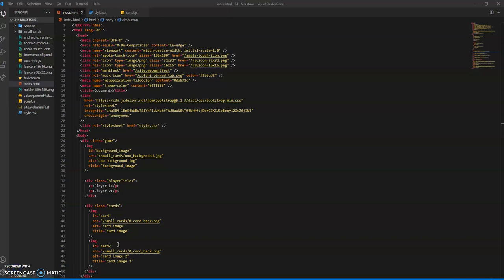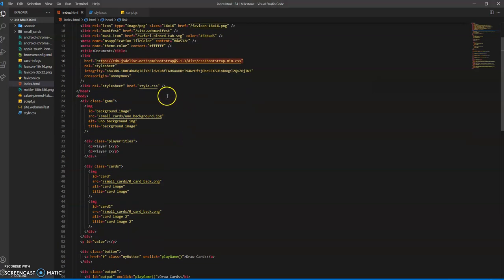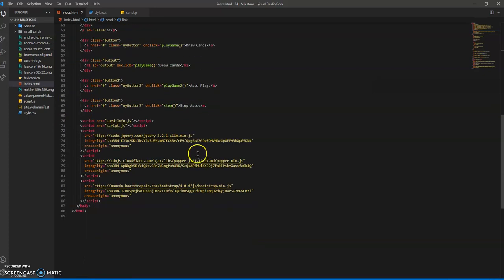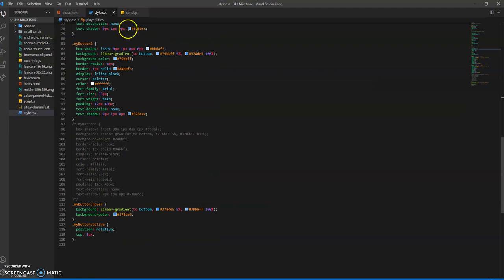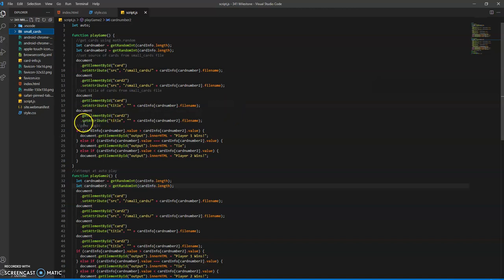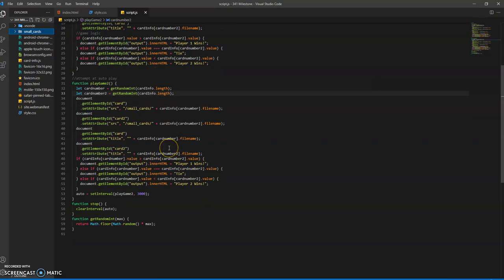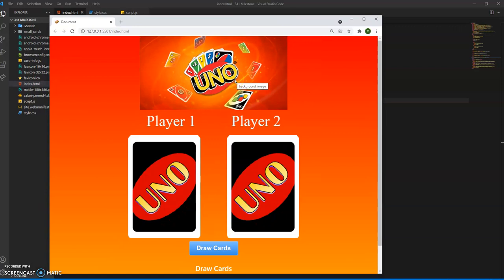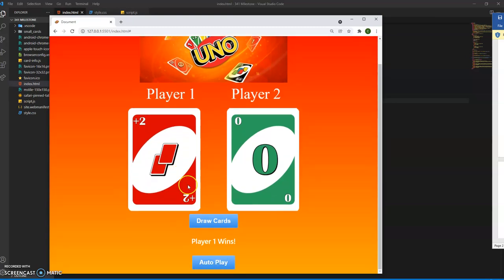Milestone Uno week1